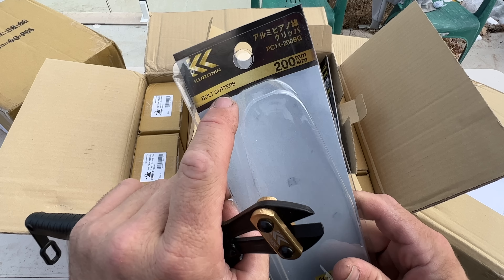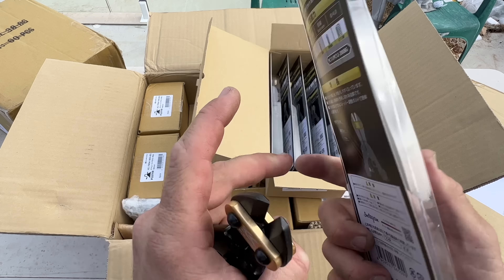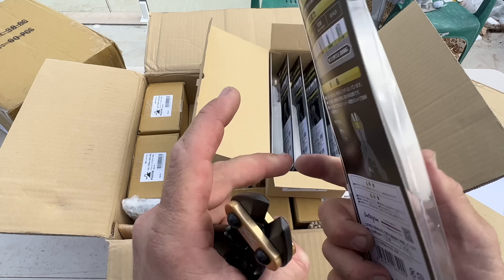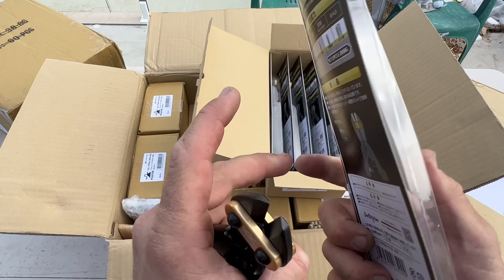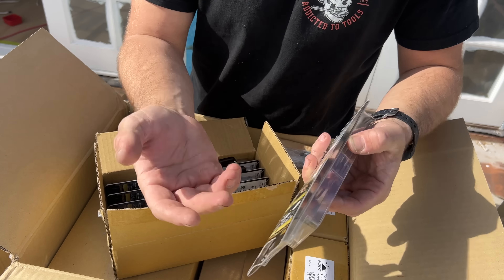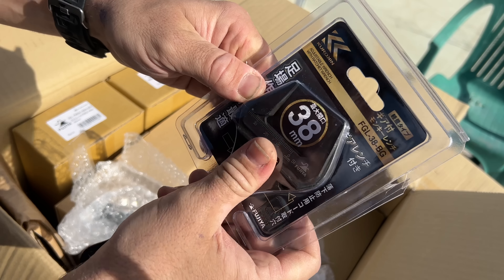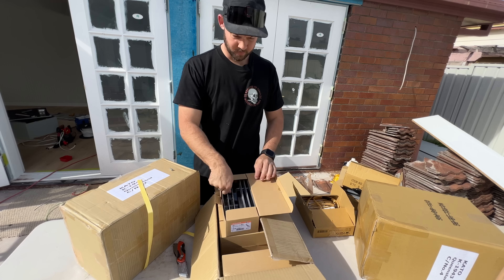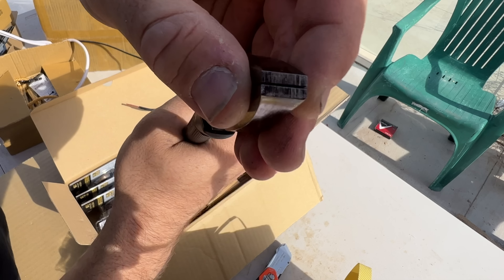I imported Japanese tools! FUJIYA KUROKIN!!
I love Japanese tools! We have a new shipment that has landed and we go through a few of the new pieces.

Part numbers shown:
fgl-38-bg spanner
fm04-180n-bg cutters
fsc3gb  tether
pc11-200bg bolt cutters
3000n-225g pliers
6050-200bg cross cuts

0:00 shipment of tools from Japan
0:18 Fujiya kurokin bolt cutters pc11-200bg
0:59 demonstration
1:45 Fujiya gold tether fsc3gb
2:22 Fujiya cutters fm04-180n-bg
2:40 demonstration
3:09 Fujiya wrench ratchet fil-38-bg
3:55 Fujiya kurokin pliers 3000n-225g
4:30 demonstration
5:19 Fujiya cross cuts 6050-200bg
5:48 demonstation
6:00 setting up a tool tether
7:00 where to buy Fujiya kurokin tools in australia